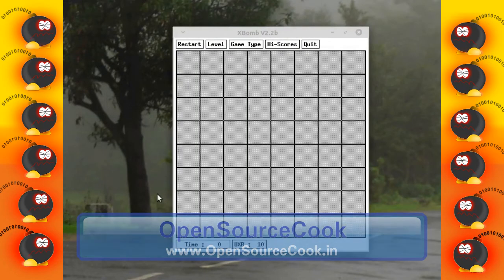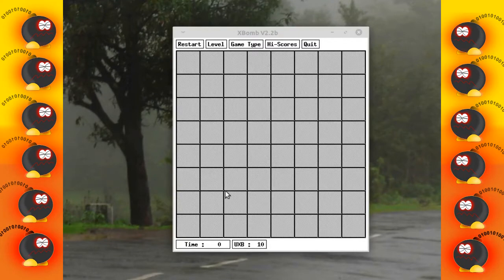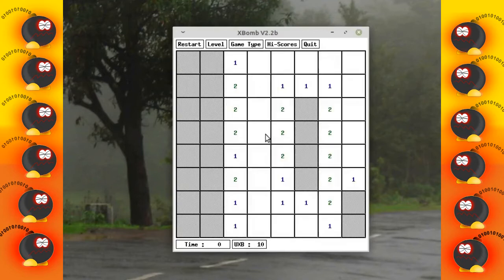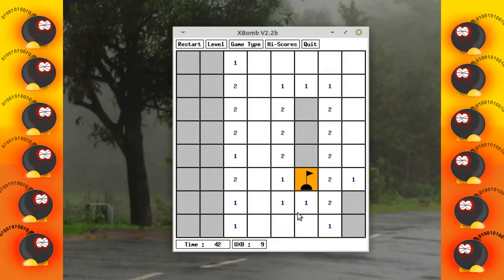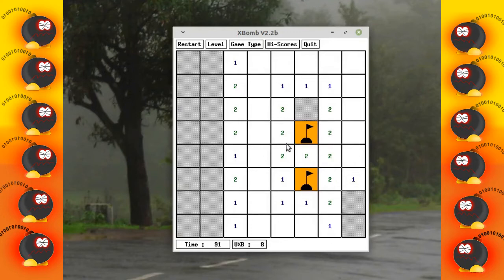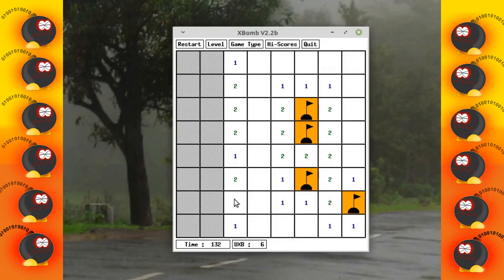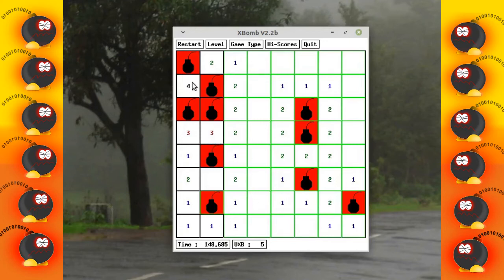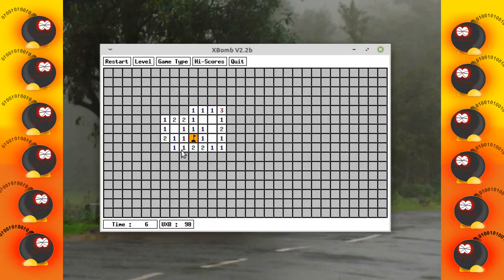How to play Xbomb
Xbomb or commonly know as minesweeper is a very interesting logic game. You need to mark out hidden mines in a grid on the basis of number displayed on the given square.